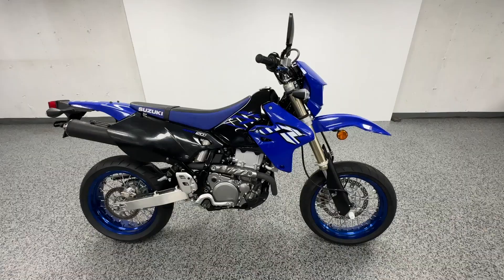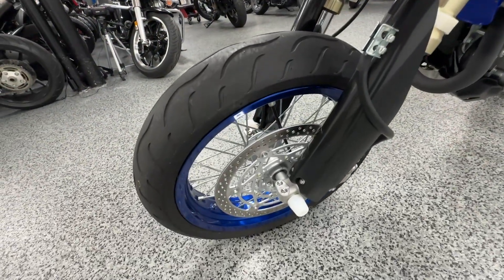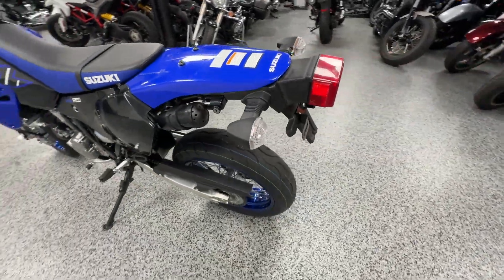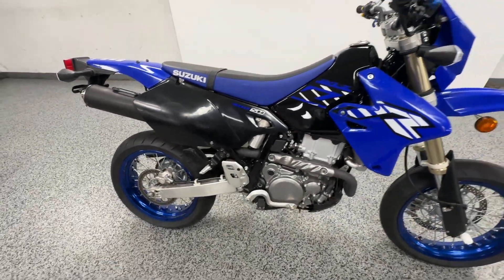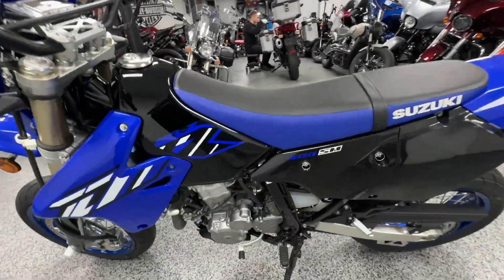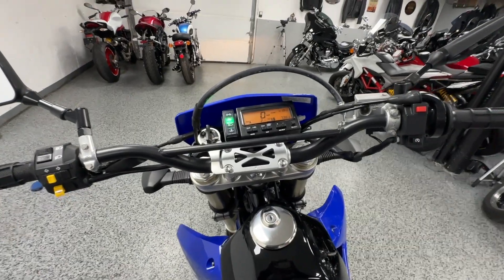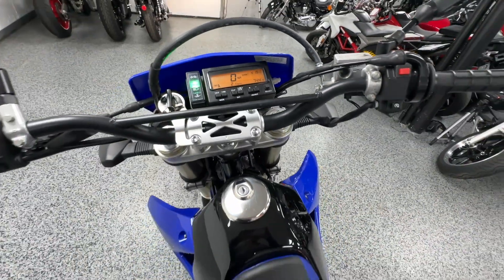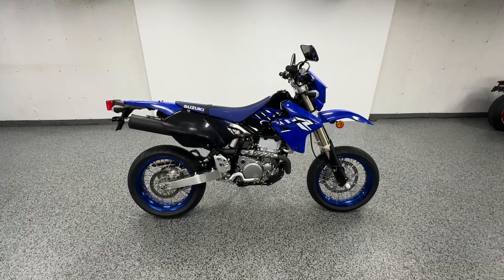2023 Suzuki DRZ 400 SM at Joe's Bikes - Sold